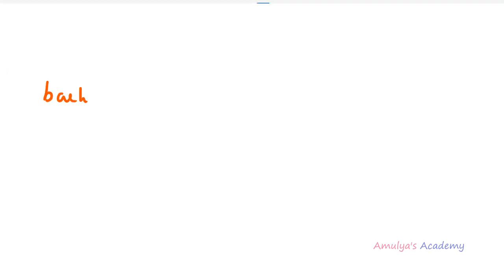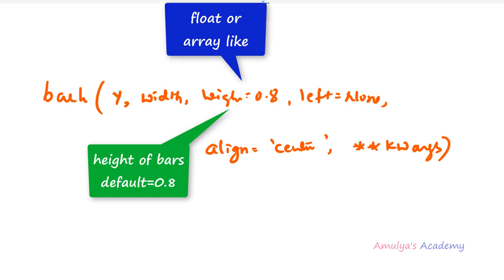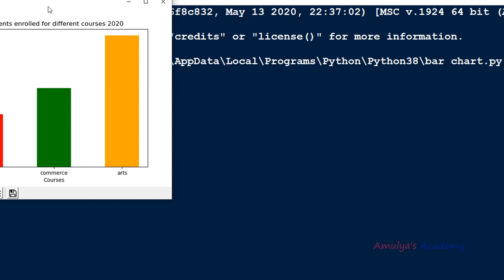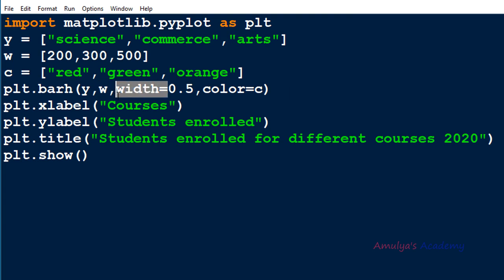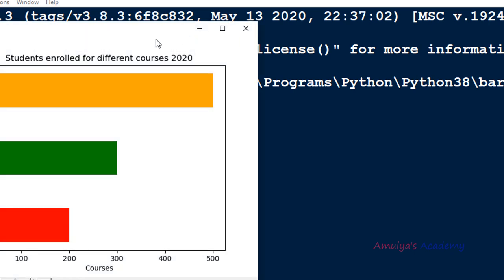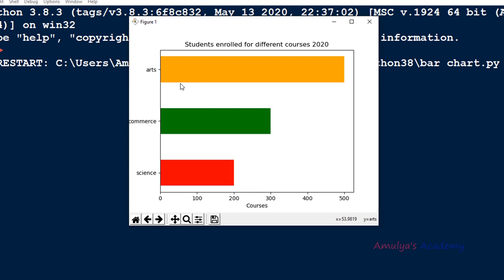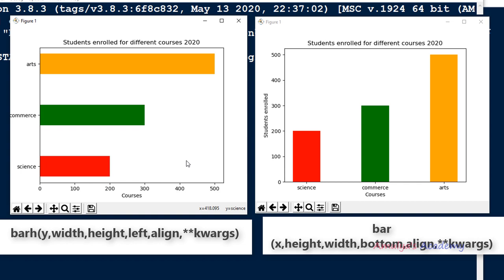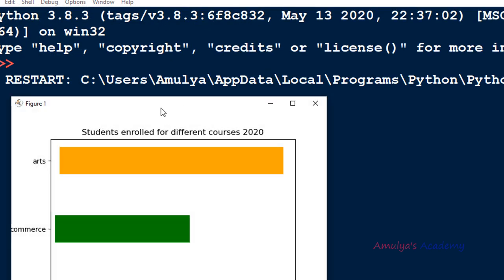Horizontal Bar Graph | Bar Chart | Matplotlib | Python Tutorials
In this Python Programming video tutorial  you will learn about horizontal bar chart or bar graph in matplotlib in detail.

You can represent the data in different types of plot.
Line Plot
Scatter plot
Histograms
Bar graph
Pie Chart
Area Plot

Here we will discuss about bar chart in detail. To draw horizontal bar graph we need to use barh function from pyplot module.